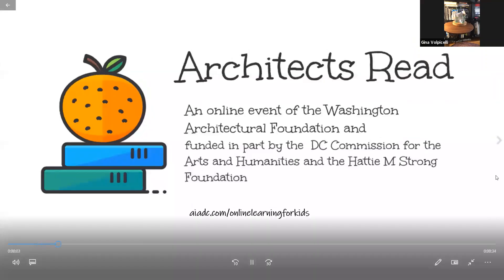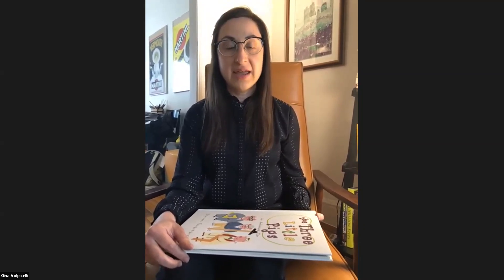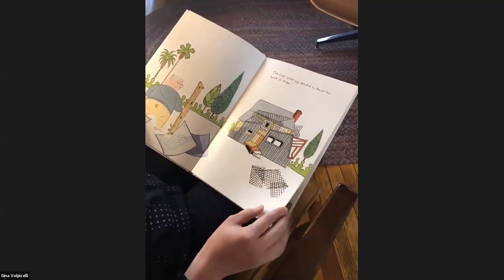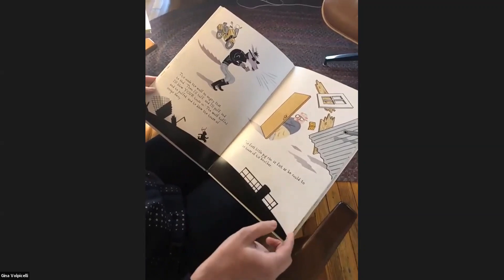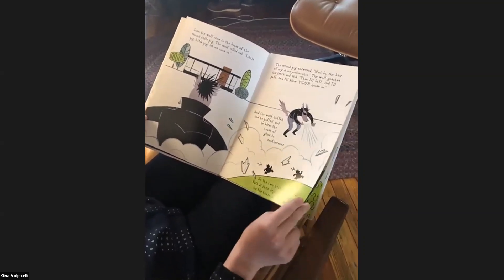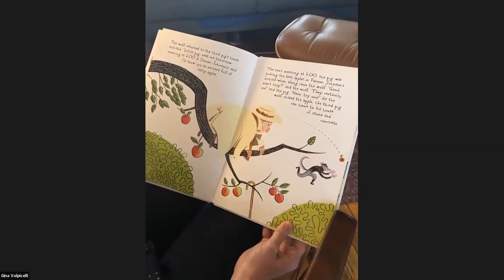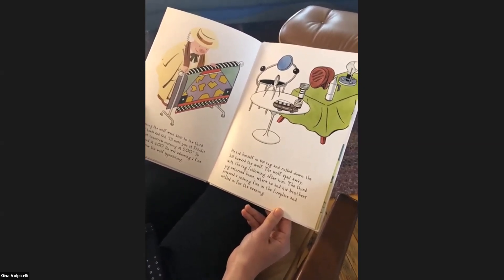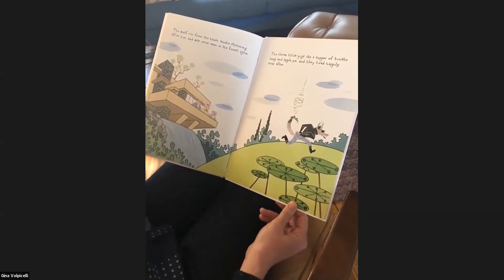Architects Read 1 - The Three Little Pigs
Join us for a reading of The Three Little Pigs by Steven Guarnaccia, who provides a twist on the classic tale with a new architecture-focused storyline featuring new protagonists—Philip Johnson, Frank Gehry, and Frank Lloyd Wright—with the familiar Big Bad Wolf “huffing and puffing” to blow down Fallingwater.

Read By Gina Volpicelli AIA, NCARB, LEED AP
Recipient of the 2019 Wieb Award for Architecture in the Public Interest

Home Building Materials Hunt
Explore your house and identify elements like bricks, wood, and natural light. (Ages 8-12)

Architects Read is a series will give kids a chance to enjoy a story and interact with the architecture community virtually, from the comfort of home.

This program is supported by the DC Commission on the Arts and Humanities.
Made possible through the support of the Hattie M. Strong Foundation.